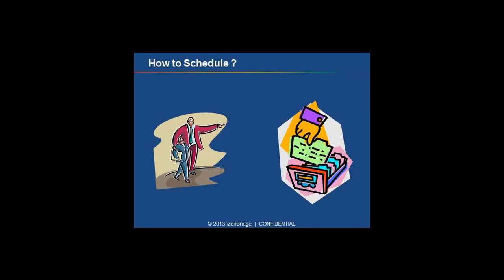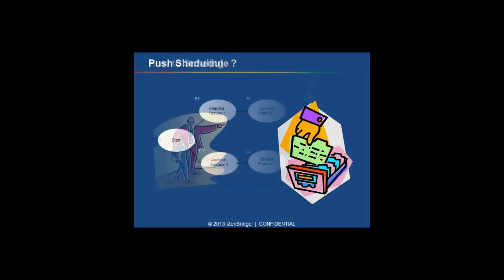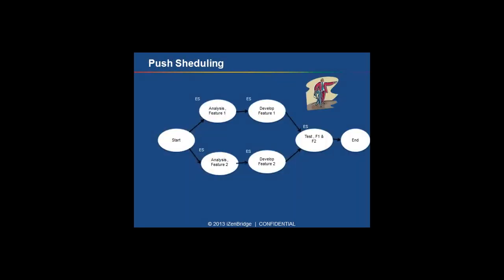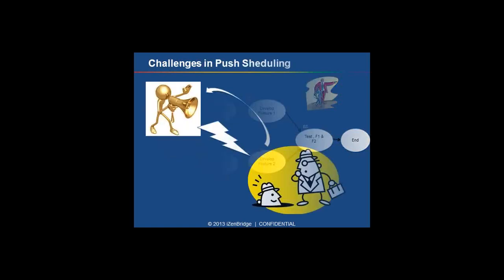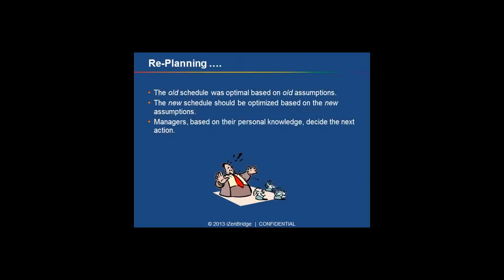Copy of PMI Project Management Leadership Series Pull Planning, Lean Kanban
Why do we need Pull based planning?
How can we put Pull based planning in action?
What are the Lean Software development Principles
What is Kanban and how it gets implemented?